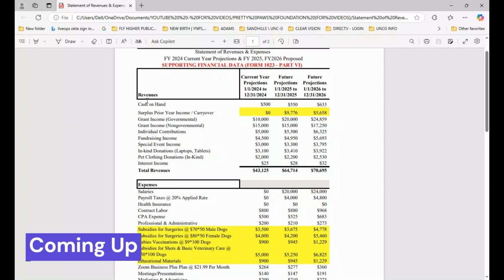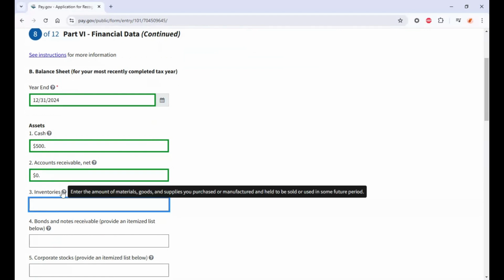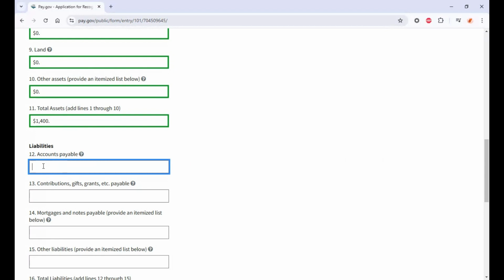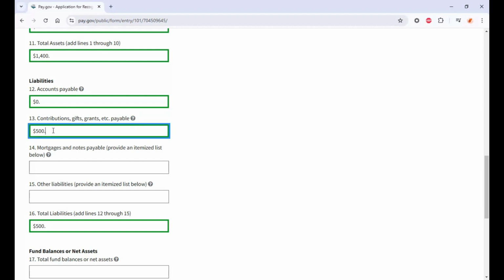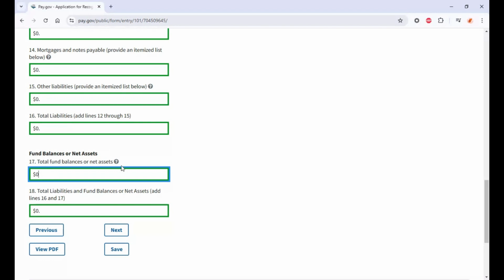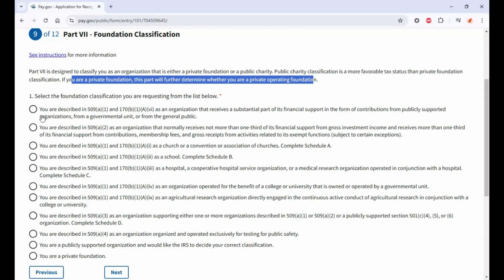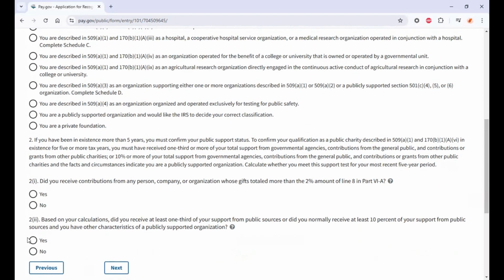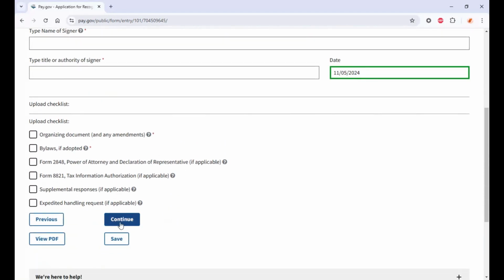✅ How to Complete Parts 6–9 of Form 1023 | Step-by-Step 501(c)(3) Series Finale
You’ve made it to the final sections of IRS Form 1023! In this video, I guide you step-by-step through the remaining parts of the application so you can complete your 501(c)(3) filing with greater confidence and avoid common mistakes that can delay approval.

📢 Course Update:
This training was originally recorded on November 5, 2024. The overall Form 1023 application process and guidance provided in this course remain relevant and accurate. However, please note that certain platform features, website layouts, or navigation tools may appear slightly different due to periodic system updates.

📌 In this video, you’ll learn:
✅ How to complete Part 6: Balance Sheet
✅ How to properly select your Foundation Classification in Part 7
✅ What to know about the Effective Date and the IRS 27-month rule
✅ Annual IRS filing requirements after obtaining 501(c)(3) status